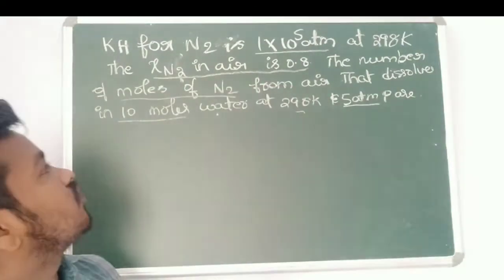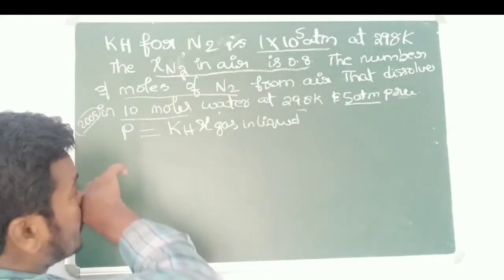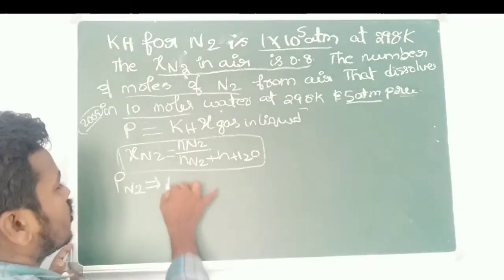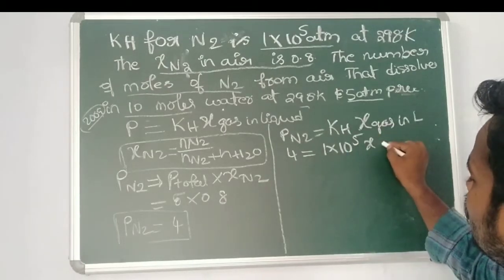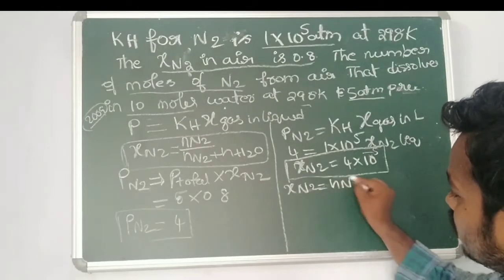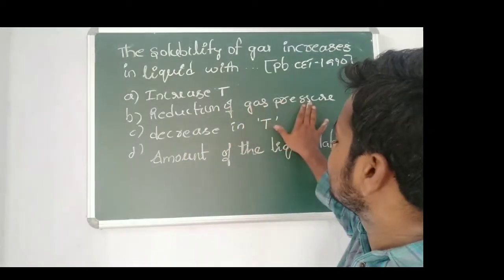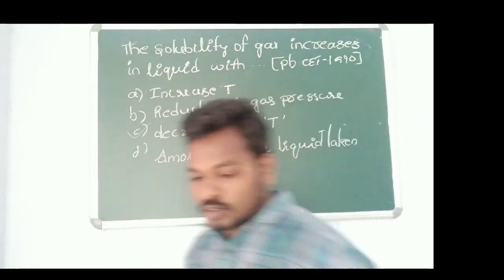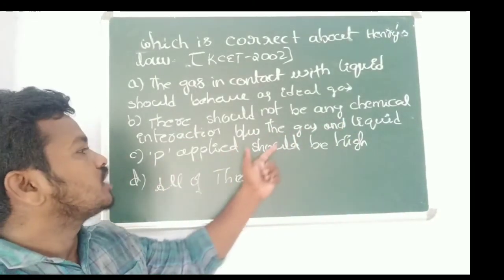henry law class 12 numericals | henrys law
henry law class 12 numericals-solubility of gas problems

topics to be covered here-your queries
1.Henrys law
2.Numericals in Henry's law
3.solubility of gas in liquid
5.henry law class 12
6.henry law class 12 numericals

Dipole moment in chemistry | Solve dipole moment problems easily

How To calculate mass number | mass number calculation

How to find sigma bonds,tricks to calculate sigma bonds

Why did Bohr named orbits as KLMN, why not ABCD |Why are shells named as K, L, M, and N